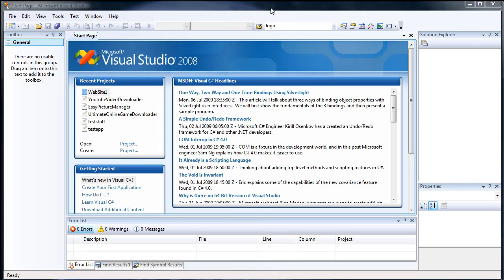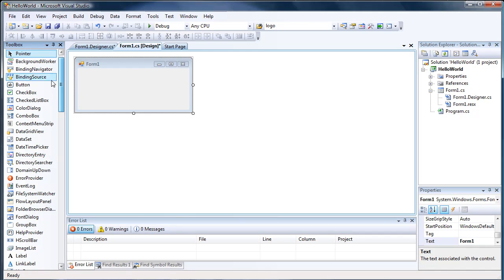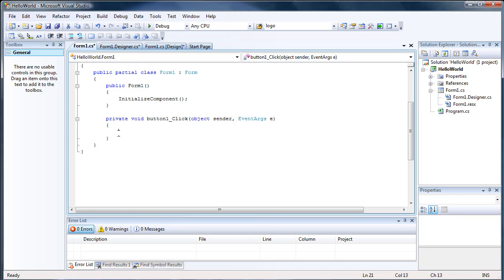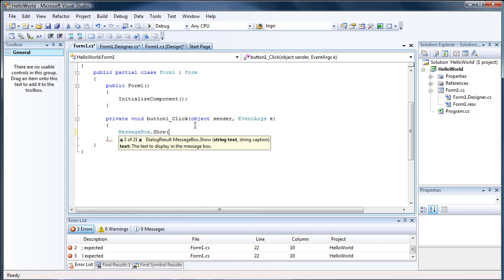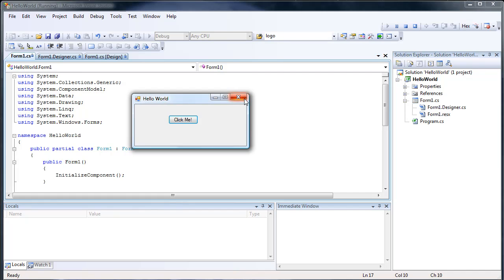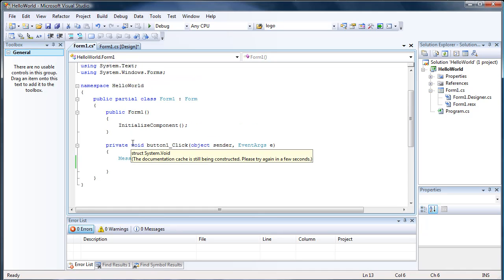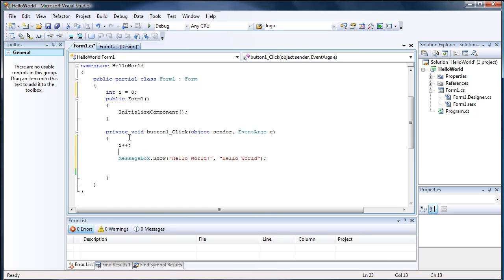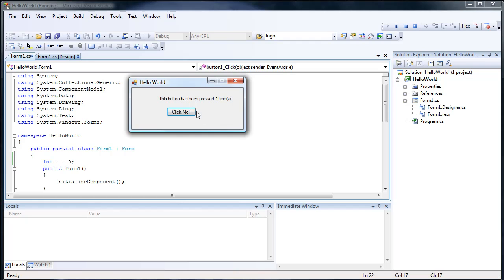CSharpTutorial 1 Hello World QuackWare